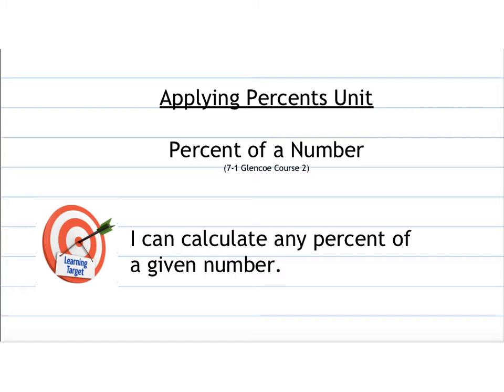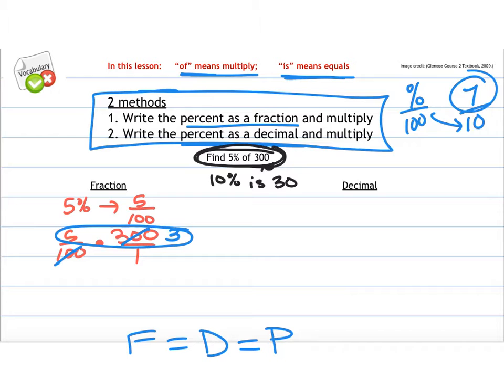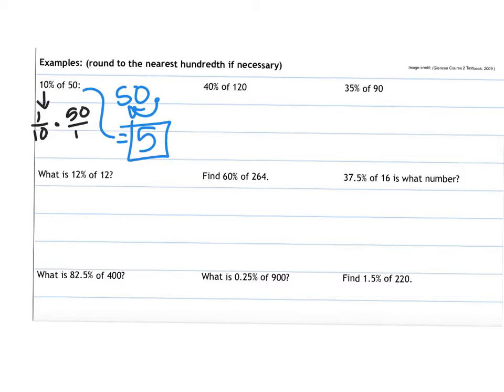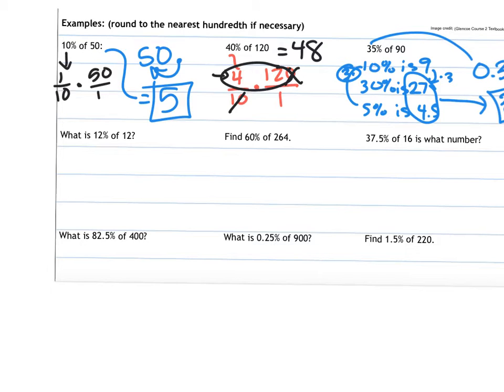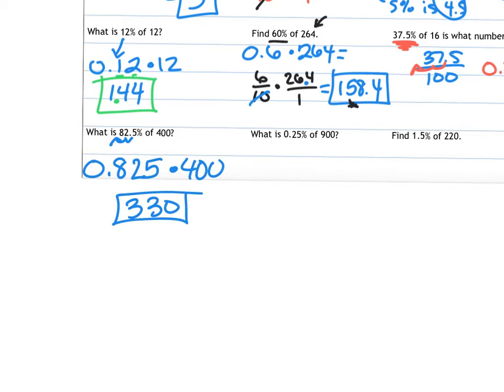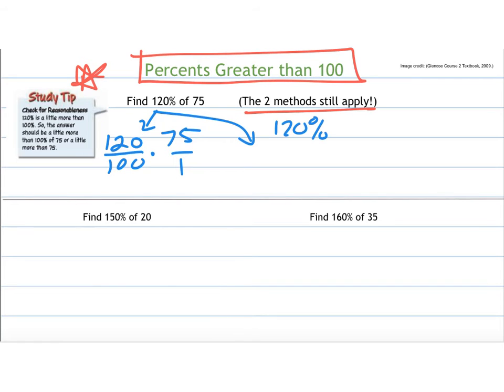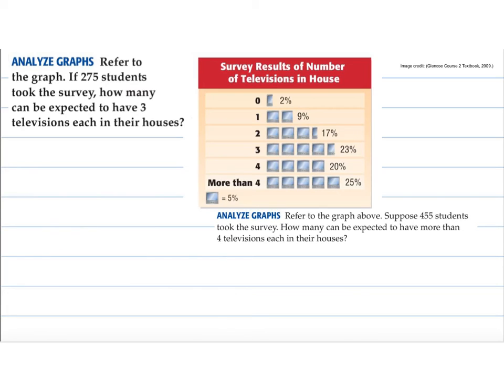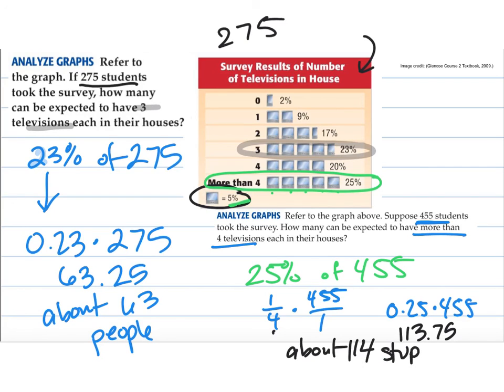U9 7-1. Percent of a Number(2020)